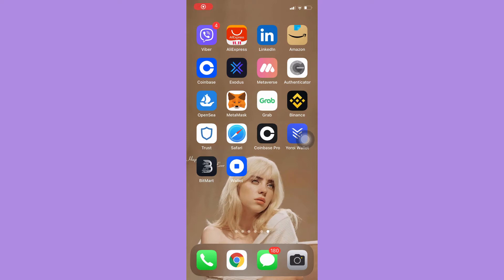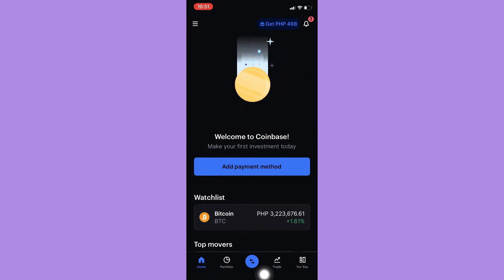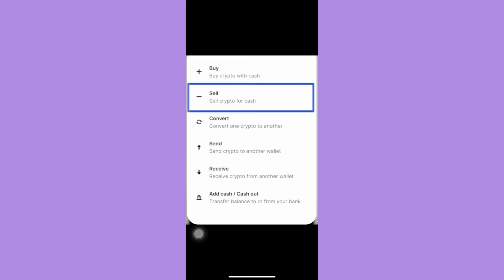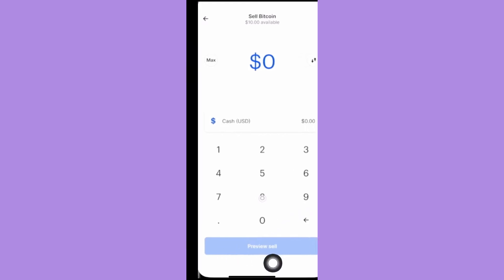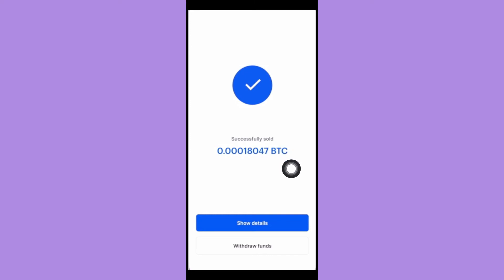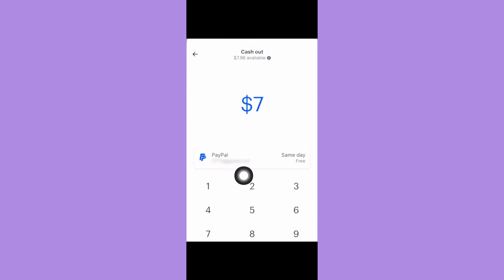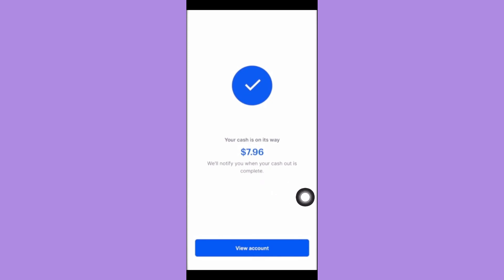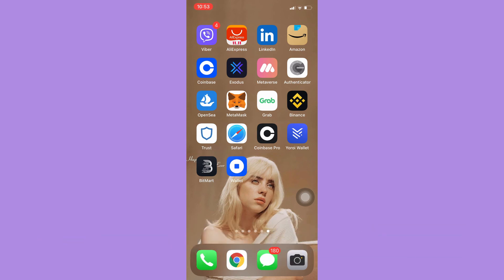How to Withdraw from Coinbase Wallet to Bank Account - Cash Out Any Crypto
Learn How to Withdraw from Coinbase Wallet to Bank Account - Cash Out Any Crypto

In this video, I will show you how to withdraw from coinbase wallet to bank account - cash out any crypto